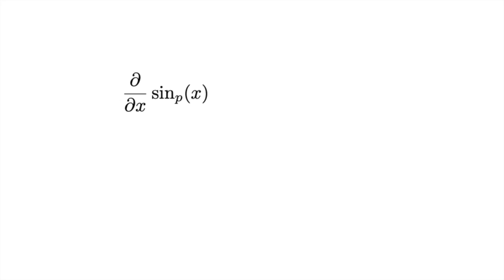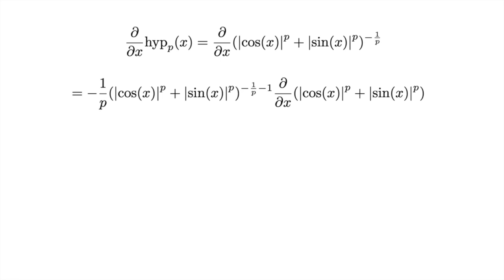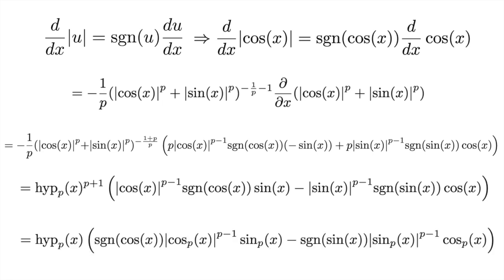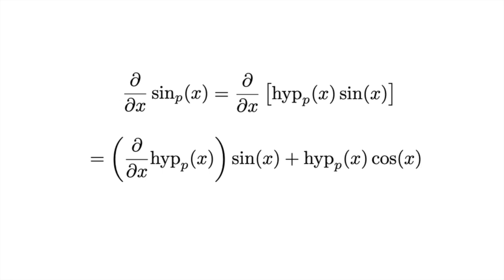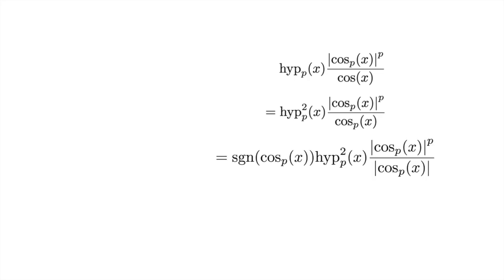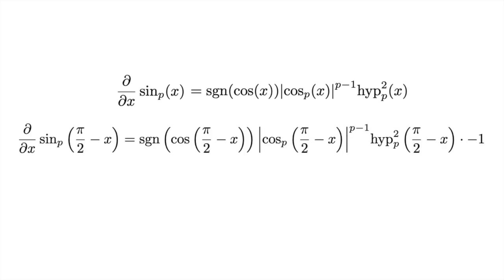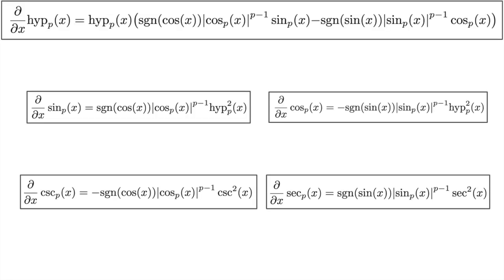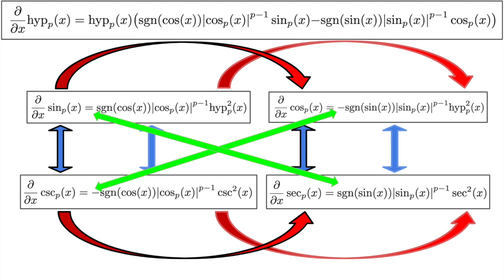And so... Squircle | Chapter 6: Base p Trig Derivatives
Welcome to chapter six! In this video we’re going to do something new and exciting; we’ll be looking at the first derivatives of our base p trig functions!